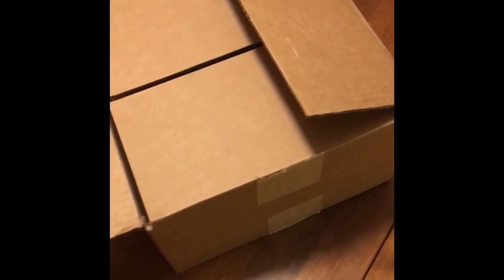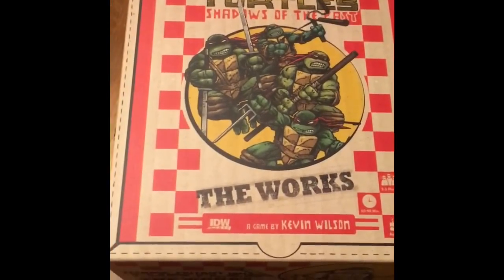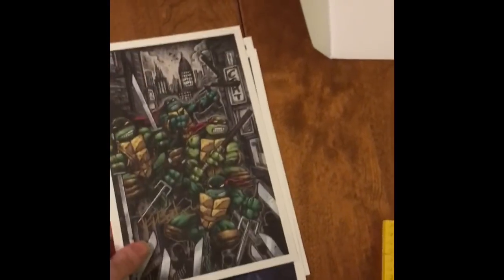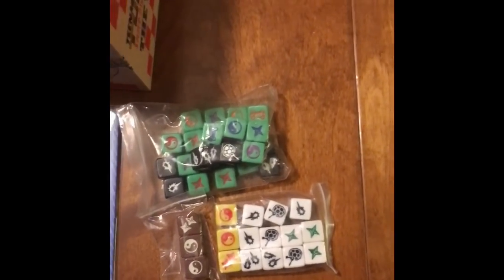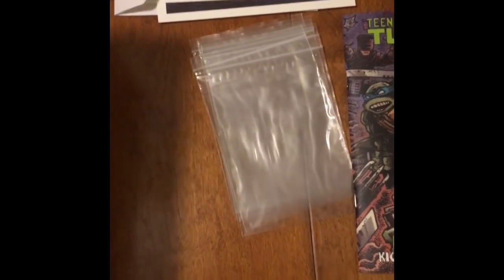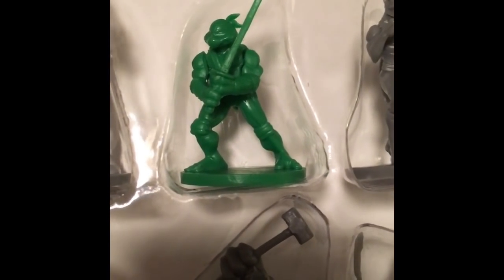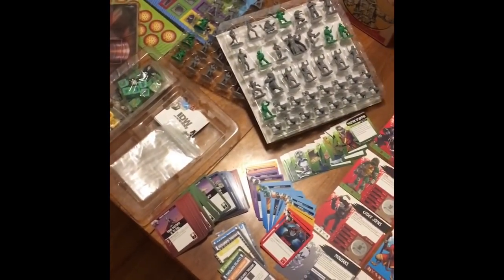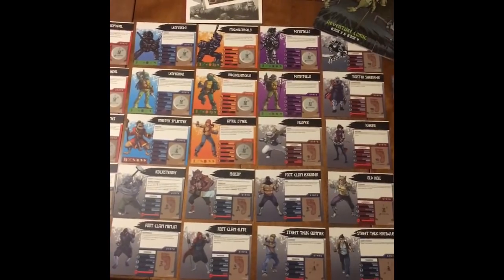IDW TMNT Shadows Of The Past Unboxing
Unboxing the board game The Works - Kickstarter edition and boring commentary on growing up a turtles fan.